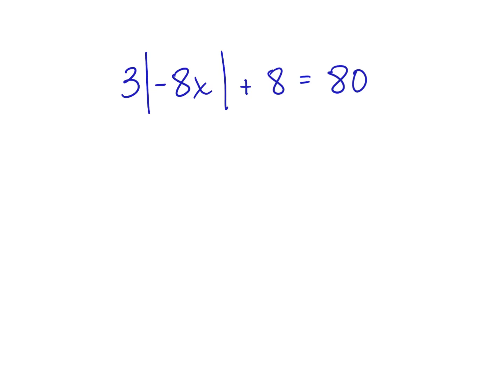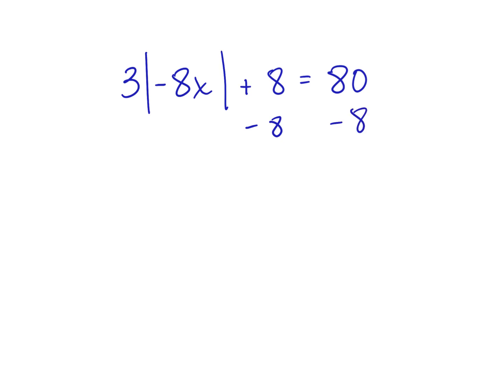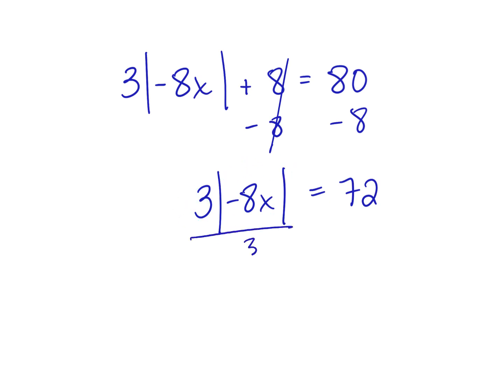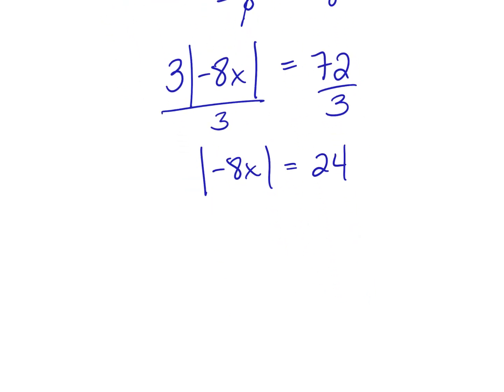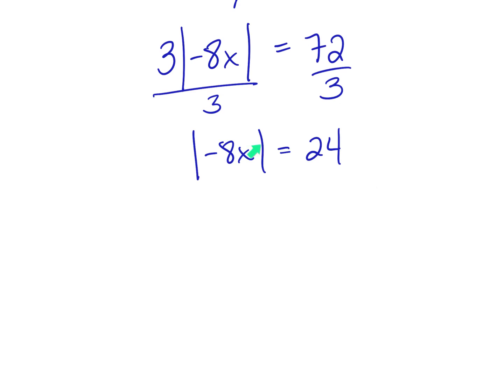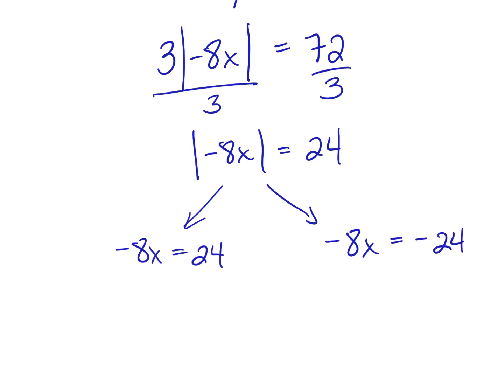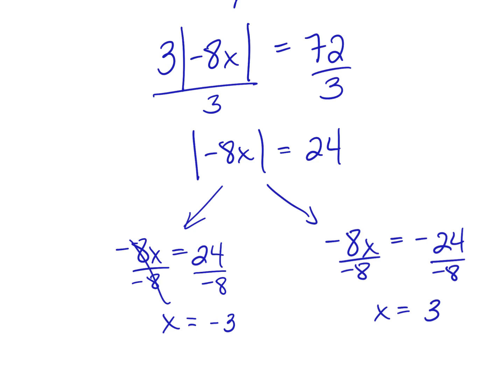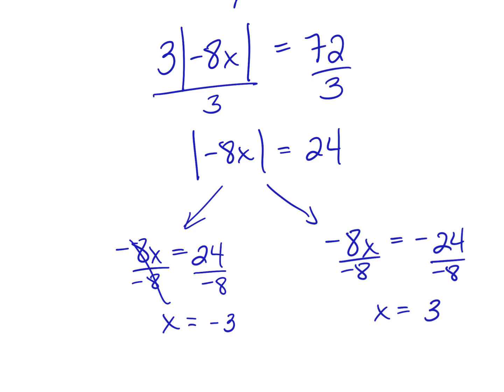Solving Absolute Value Example 1